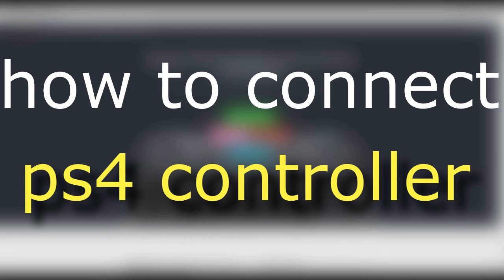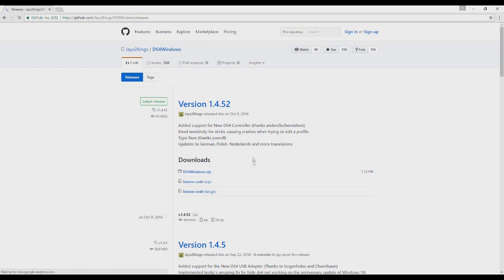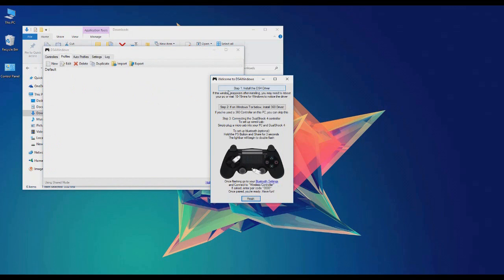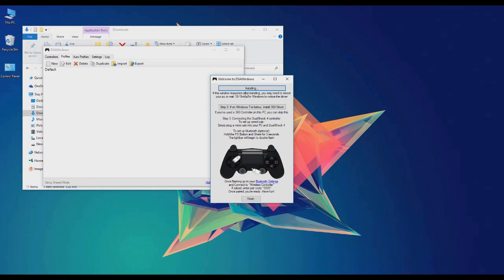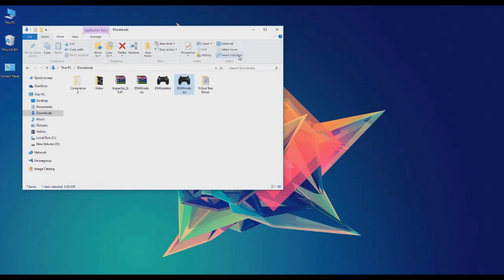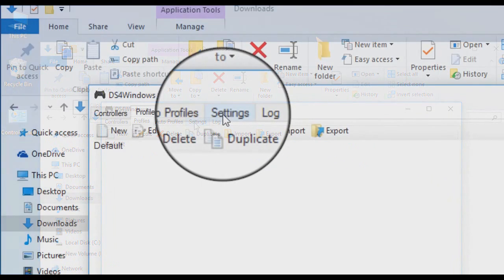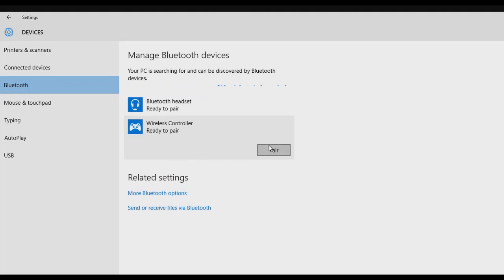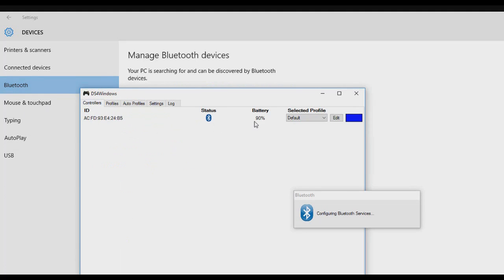how to connect ps4 controller to pc using ds4windows (easiest way)(2017)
learn how to connect ps4 controller to ur pc using ds4windows this is a  very easy method